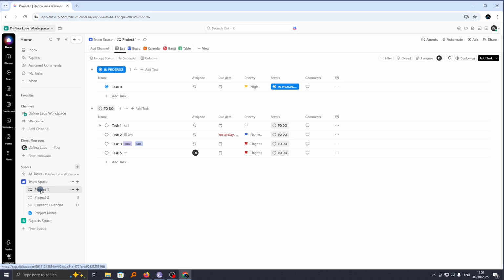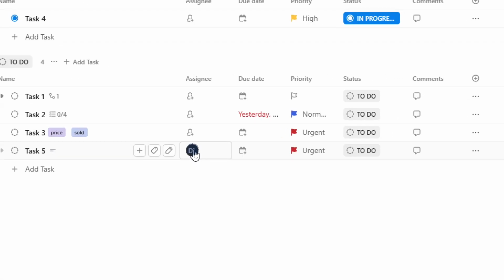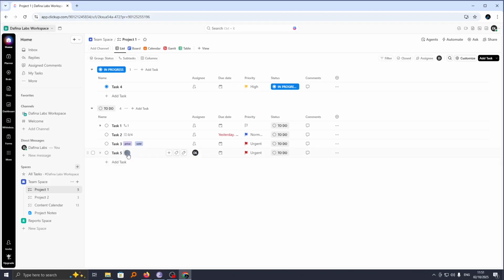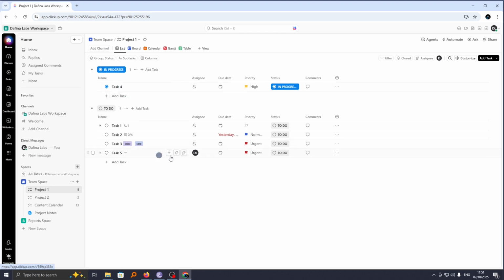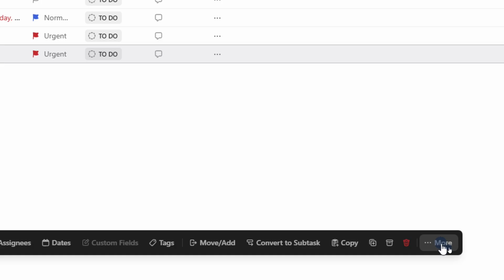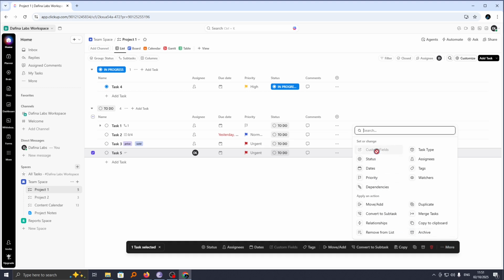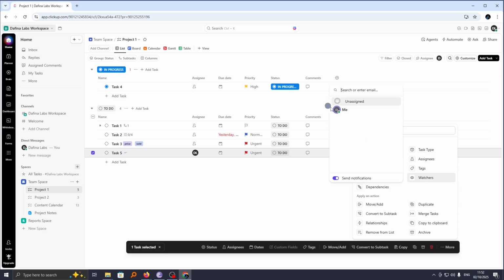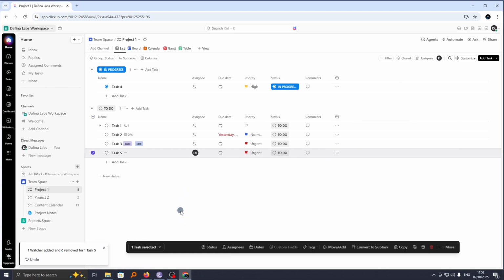How To Add Watcher On Tasks In ClickUp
Learn how to add a To-Do List in ClickUp to keep your tasks structured and easy to manage. This tutorial shows you step by step how to create, organize, and track your to-do lists for better productivity and project management.